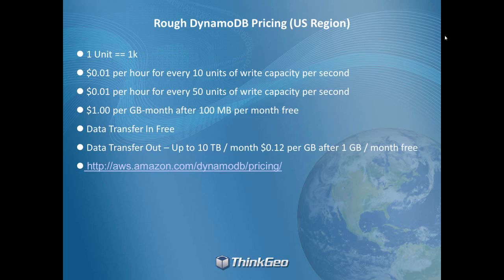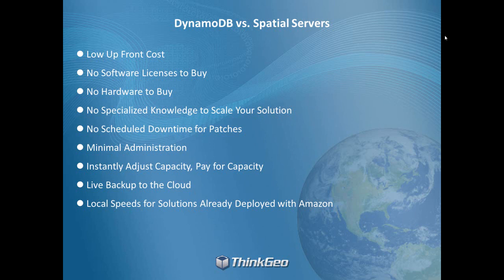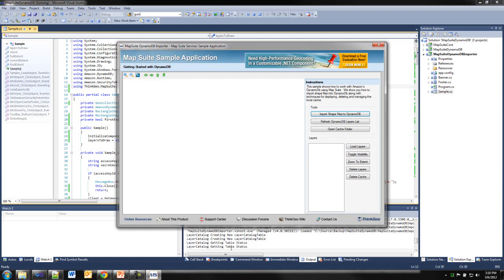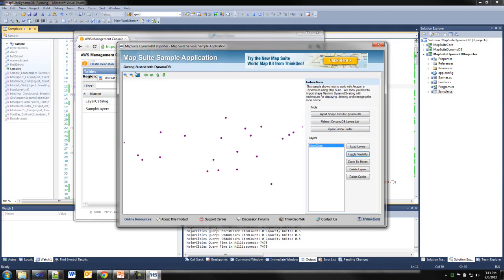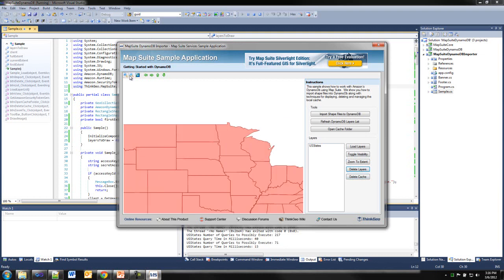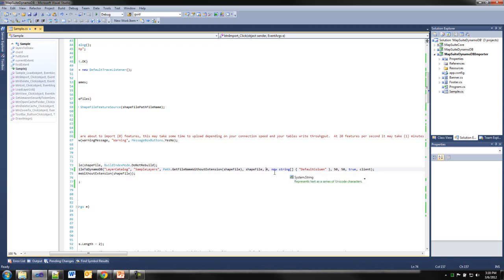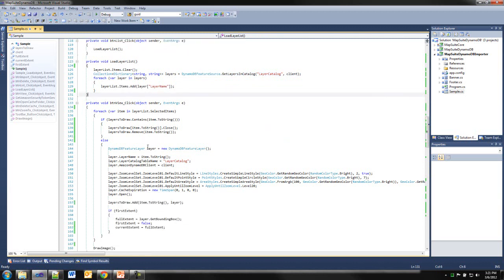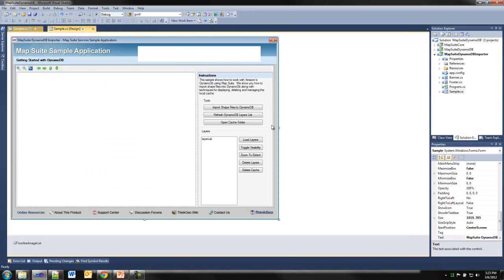Intro to Map Suite DynamoDB Extension Technology Preview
ThinkGeo's research and development group has released a limited technology preview successfully leveraging Amazon's new DynamoDB cloud database for storing and serving GIS spatial data.

Worldwide interest was generated in January when Amazon announced DynamoDB, a NoSQL cloud database, as it promised a reliable, fast, scalable database with near zero administration or setup.  Leveraging this technology, ThinkGeo's newly-released ability to use a few API calls to create a spatial table, import data and then access it without a traditional spatial database or hardware is a huge step forward.